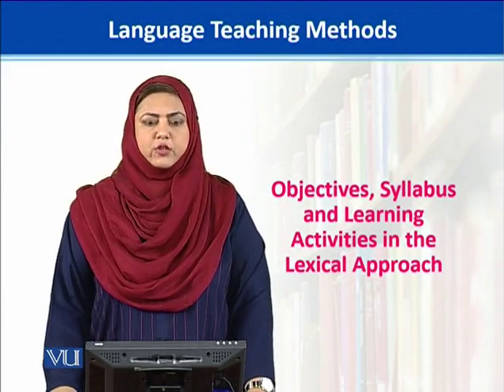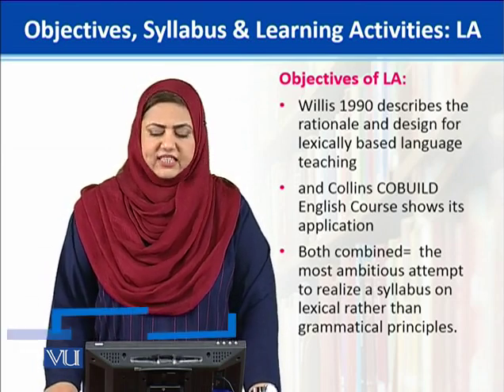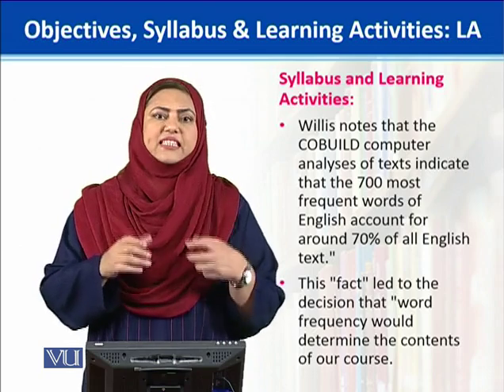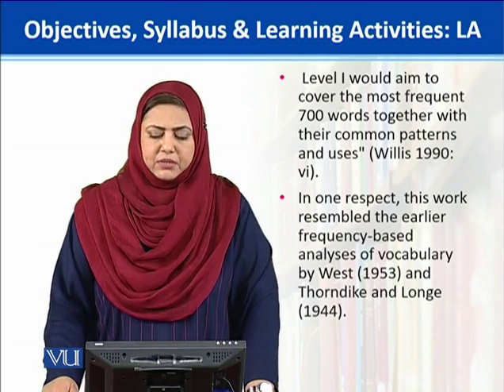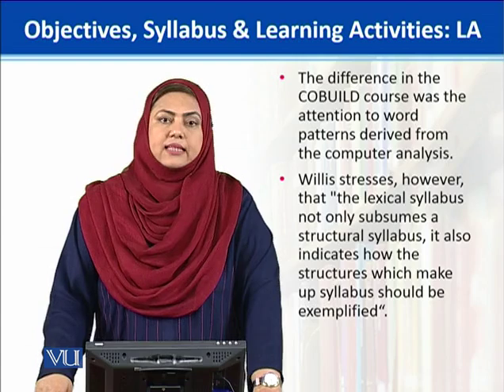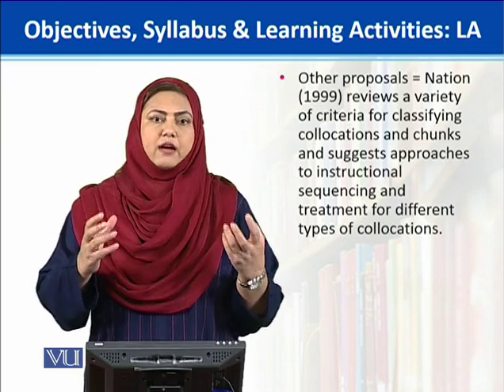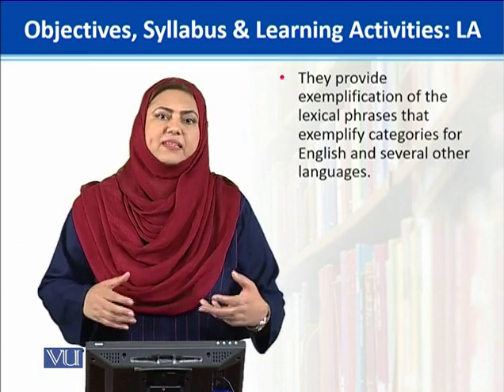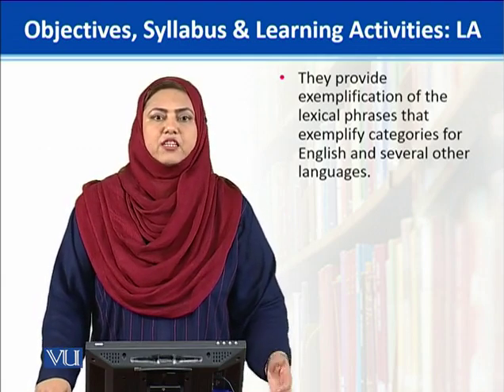ENG513_Topic078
ENG513 - Language Teaching Methods